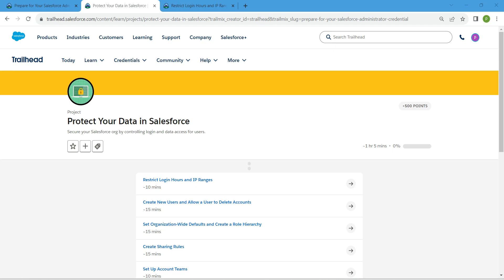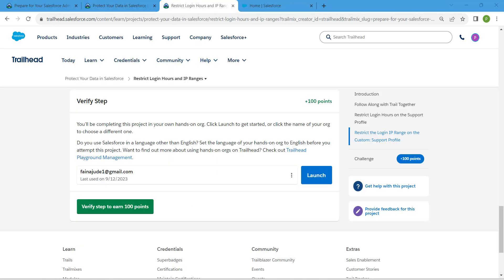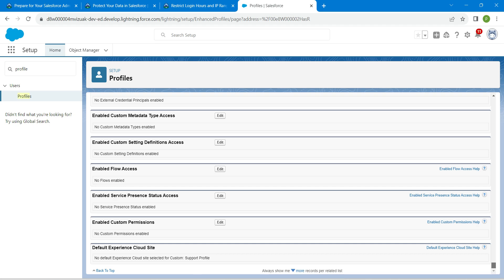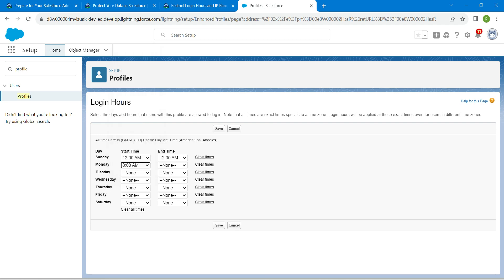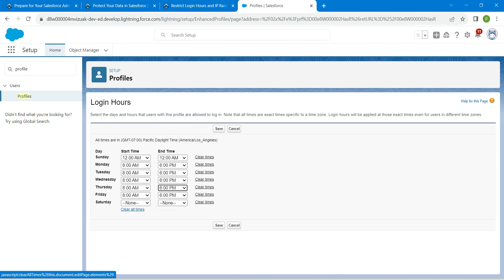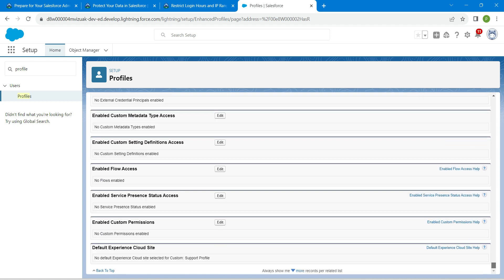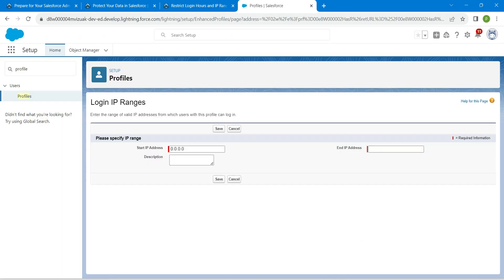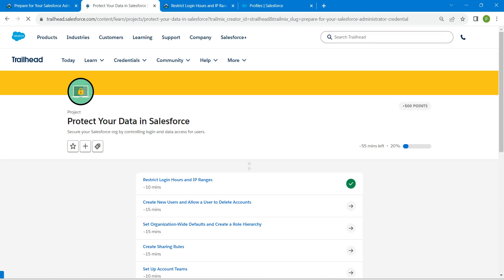Restrict Login Hours and IP Ranges || Challenge 1 || Protect Your Data in Salesforce